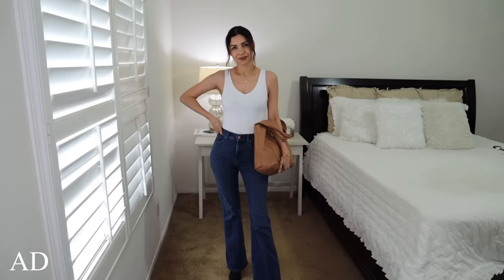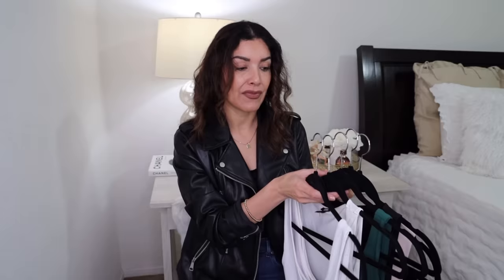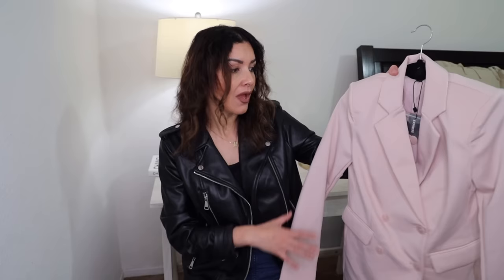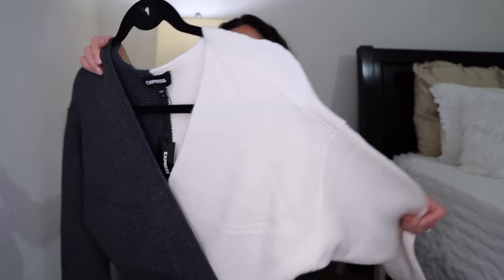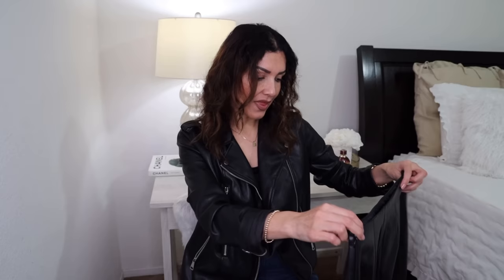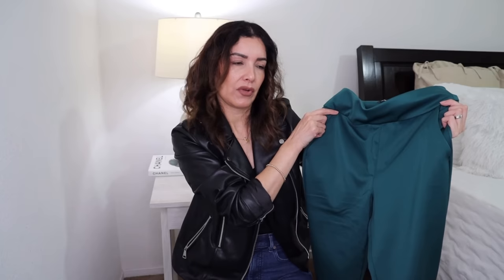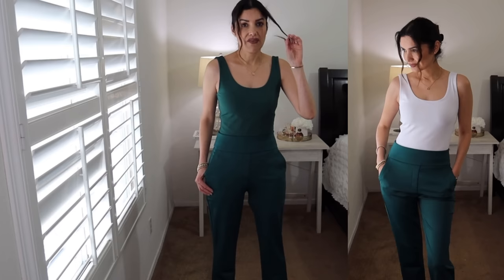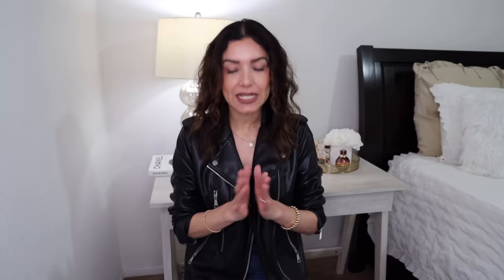EXPRESS Try ON HAUL 2022 | Casual Elegant Outfits Ideas | The Allure Edition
EXPRESS Try ON HAUL 2022 | Casual Elegant Outfits Ideas  | The Allure Edition  00:00
Shoes and designer bags are my weakness. My style is office, elegant casual outfits since I work in an office.
825 College Blvd Ste 102-PMB 177

-❤ WHAT I AM WEARING 00:04 ❤-
BODYSUIT (S)
BIKER JACKET (S)
JEANS (4R)
BOOTS (TTS)

-❤ EXPRESS TRY ON HAUL 2021 ❤- Tons of elegant outfit ideas for this winter office environment
1.
BODYSUITS (S) 00:48
BODYSUIT V neckline (S)
BODYSUIT SCOOP NECKLINE (S)
BODYSUIT CAP SLEEVE (S)
2.
WHITE CROPPED TANK TOP (S) 02:43
3.
PINK BLAZER (XS) 05:10
4.
KNIT DRESS (S) 07:04
SOCK BOOTS (TTS)
TALL BOOTS (TTS)
5.
FAUX LEATHER SKIRT (XS) 08:08
RAINDROP COLOR (LIGHT LAVENDER) SWEATER (XXS)
EMERALD GREEN SWEATER (S)
6.
GREEEN TROUSERS (S) 10:48
BLACK STRAPPY HEELS (TTS) 12:31
7.
WHITE PENCIL SKIRT (XS) 13:49
8.
DENIM FLARED HIGH WAISTED JEANS (4R) 15:47